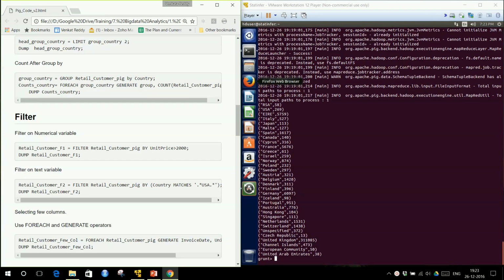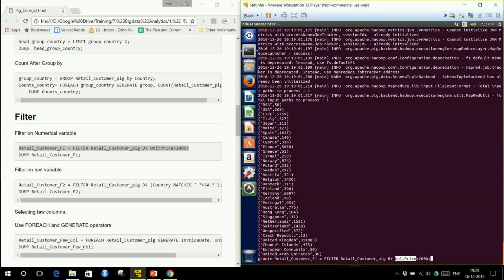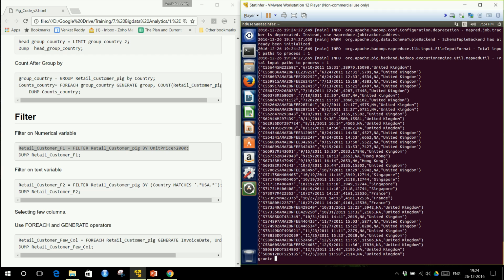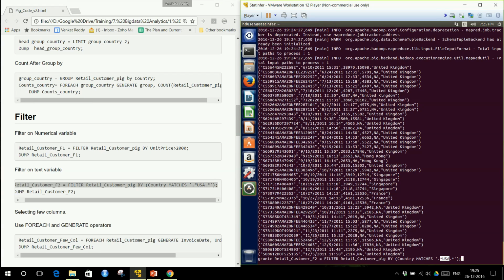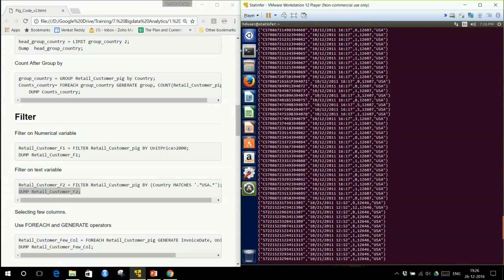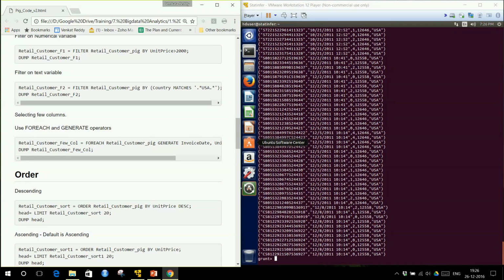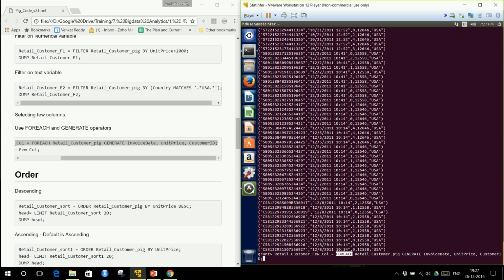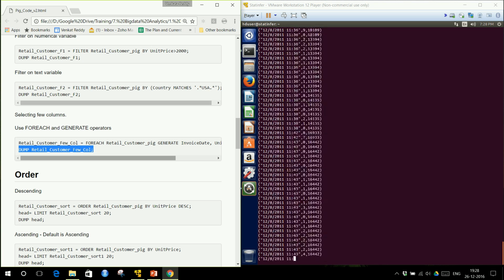Filtering in PIG - Tutorial 5 by statinfer